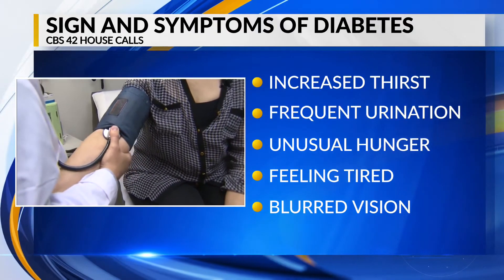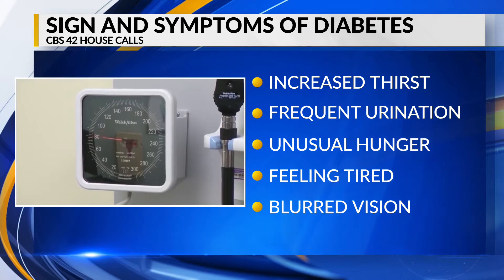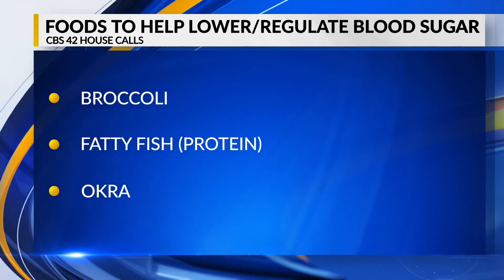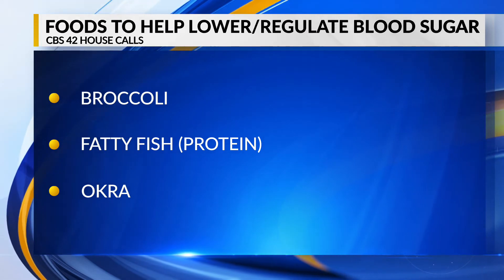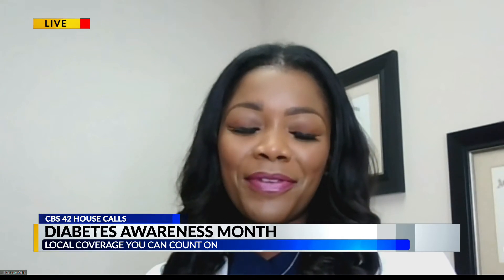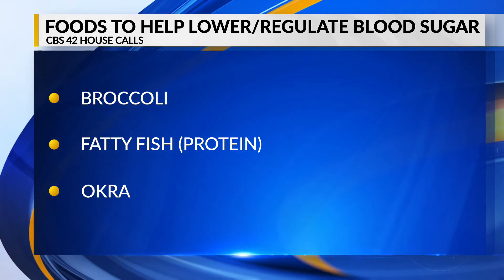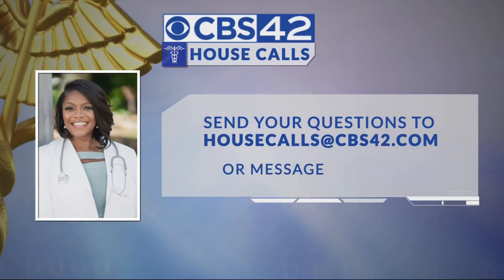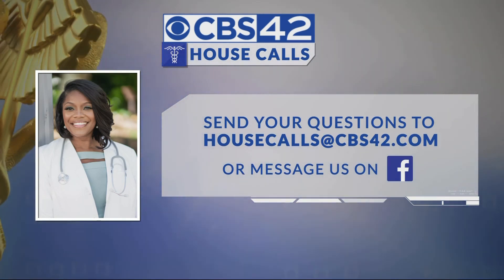CBS 42 House Calls: Dr. Celeste talks signs and symptoms of Diabetes